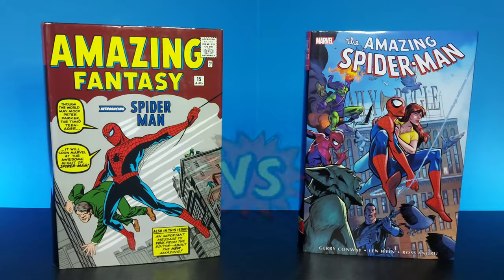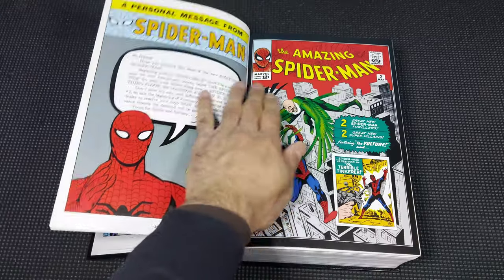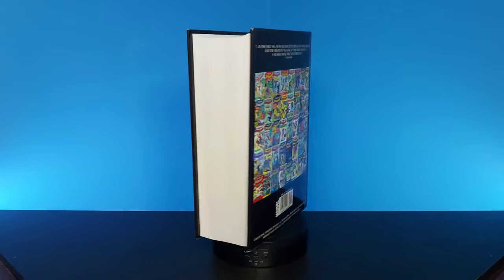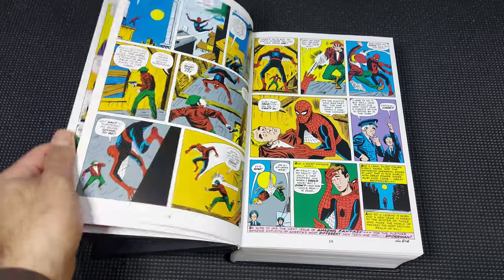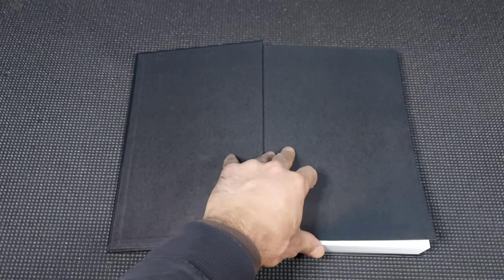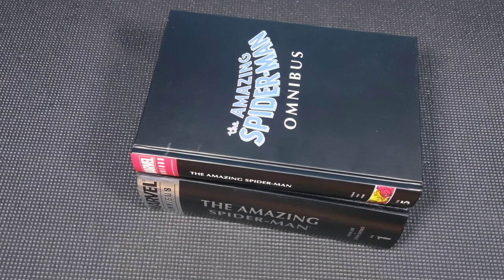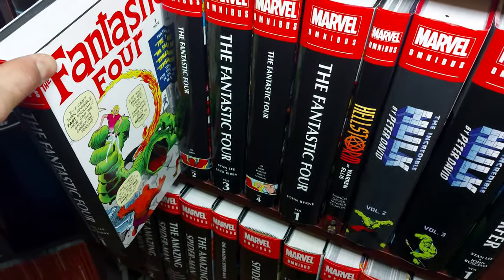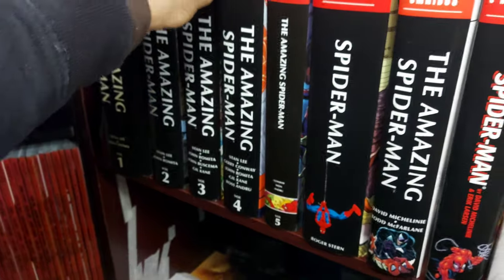NEW MARVEL OMNIBUS' SUCK! Here's Why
Comparing an older Marvel Omnibus to a newer edition in the same series. Although this is not a direct original volume to reprint comparison. There is still major negative quality differences from Marvel Omnibus' printed almost 15 years ago.

TickTok: @dans.basement.comics

If you would like to support the channel and see it grow, you can BUY my children's books OR comic books from Amazon (Digital, Kindle or Paperback) started at $1.99. Visit:

*Copyright* All music written and recorded by Daniel Dartizio/2022